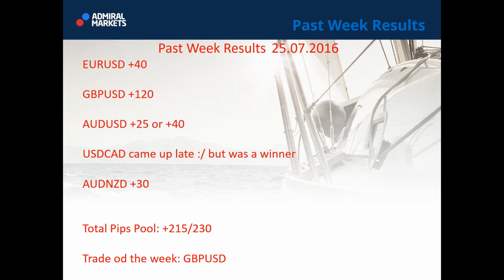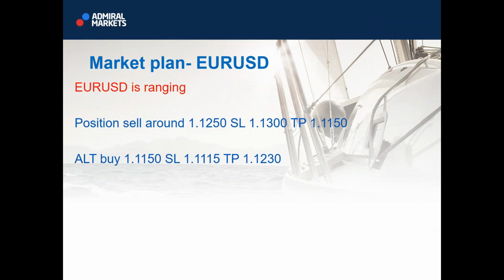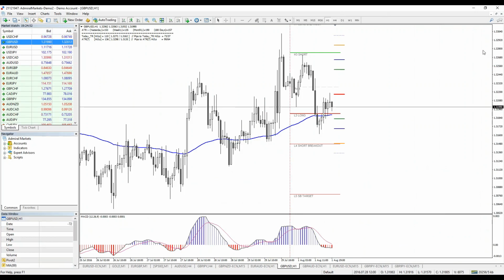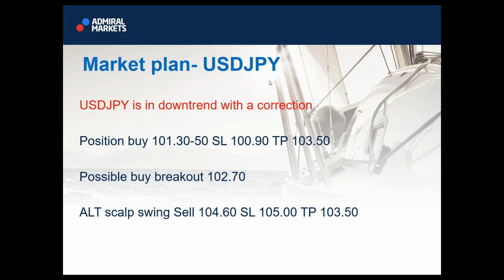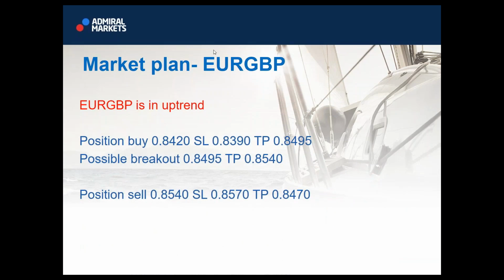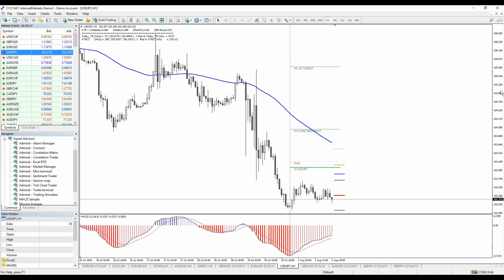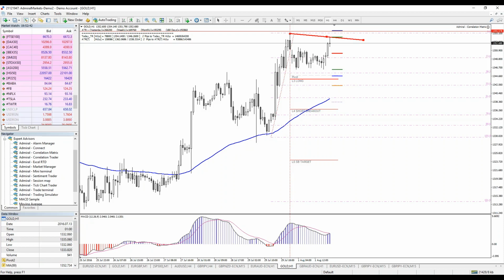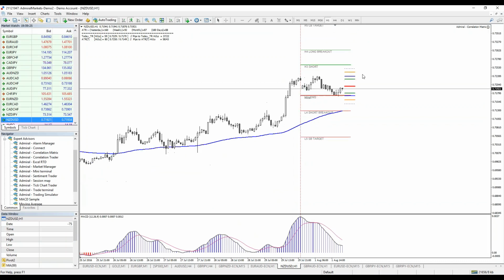Weekly FX Recap: EUR/USD, GBP/USD, AUD/USD and more (AUG 1, 2016)